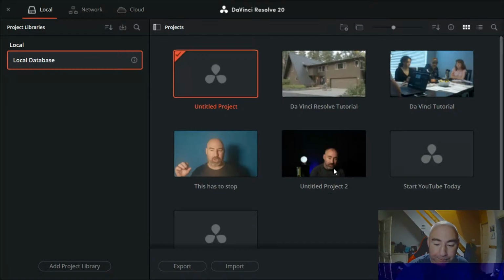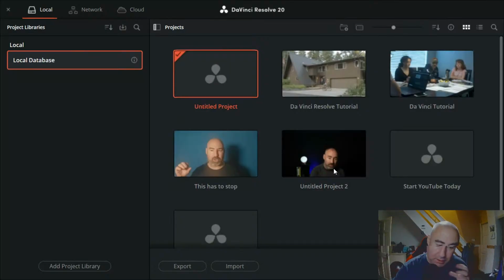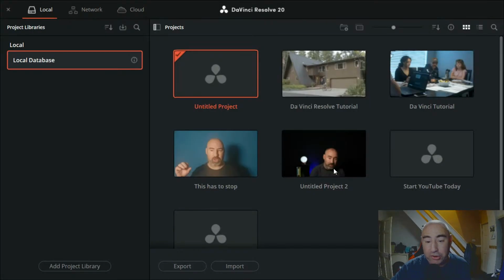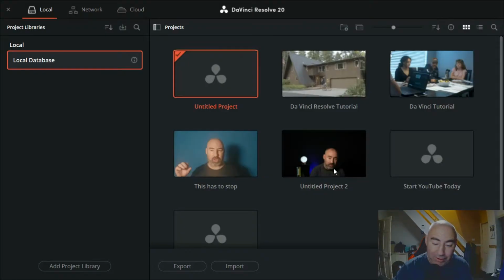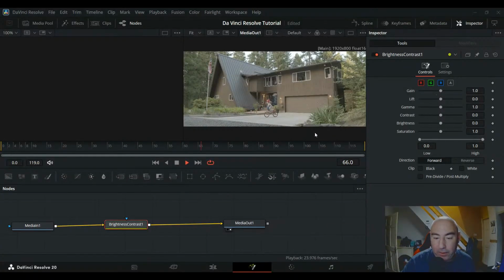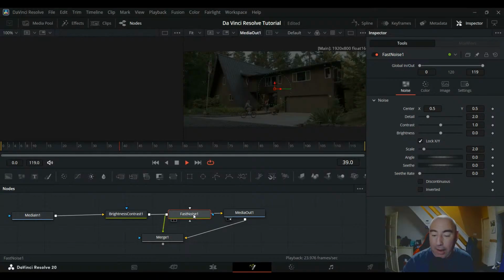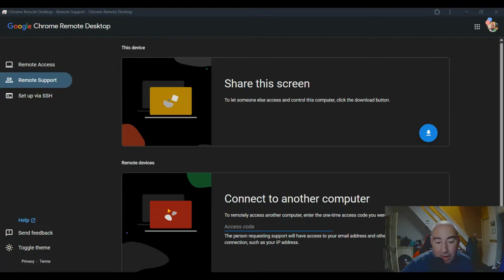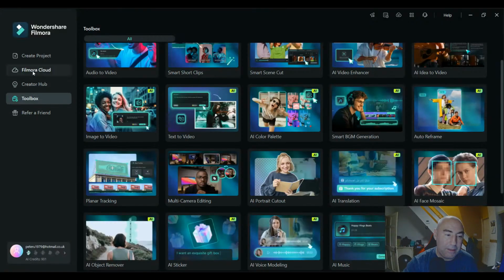First Solo Live Stream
This is my first-ever solo live stream
No Wingman
No Co-Host
Just me, you and a few of my friends who have taught me everything I know about YouTube Live Streaming, but I may add my own special sauce to make it my own